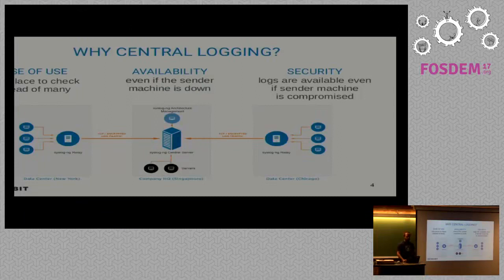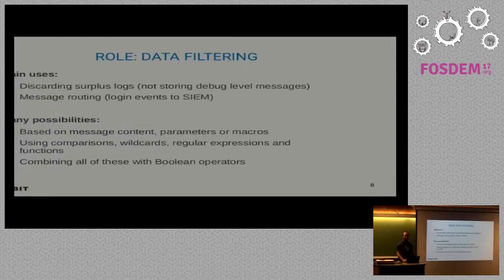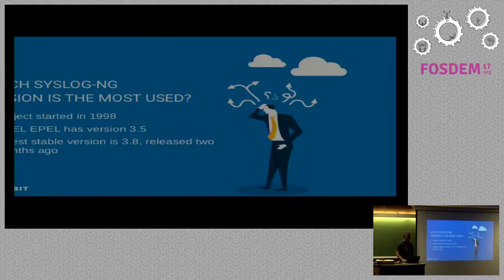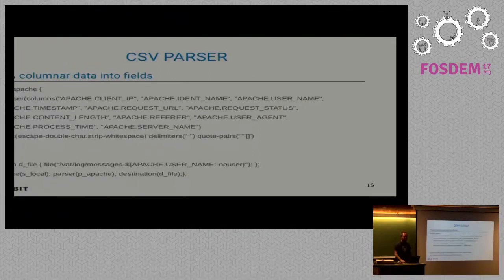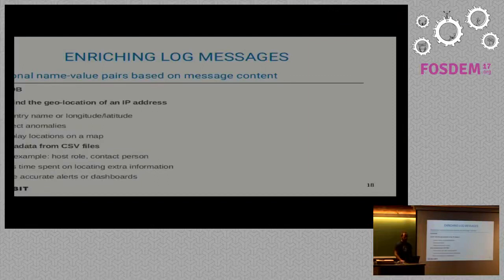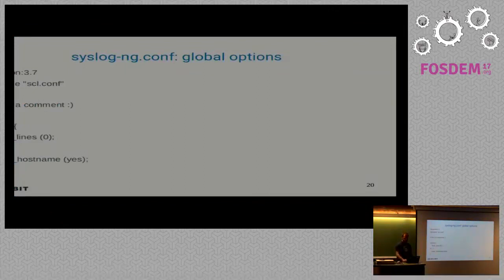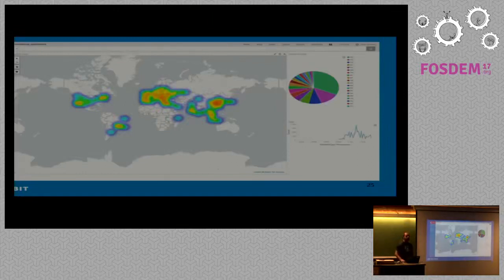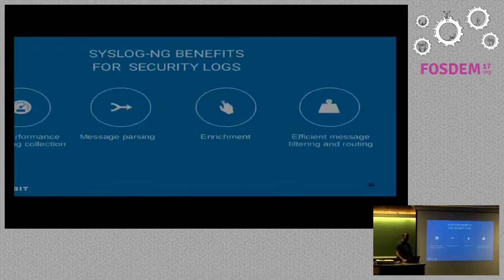Get the most out of your security logs using syslog ng